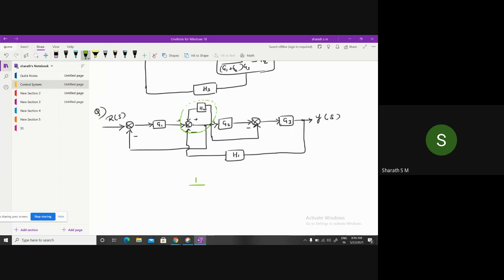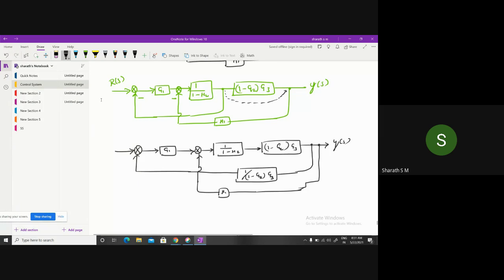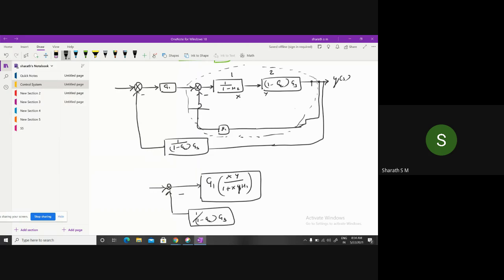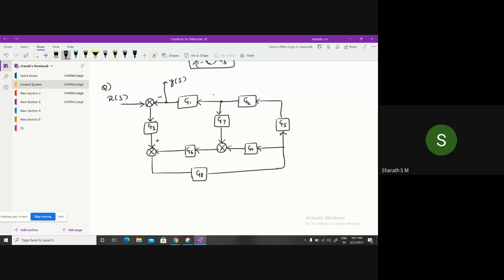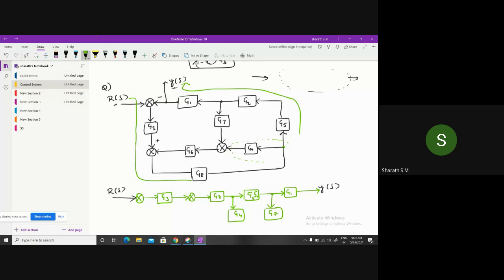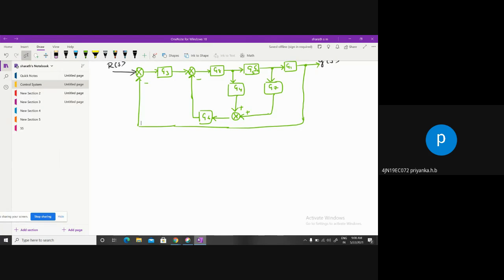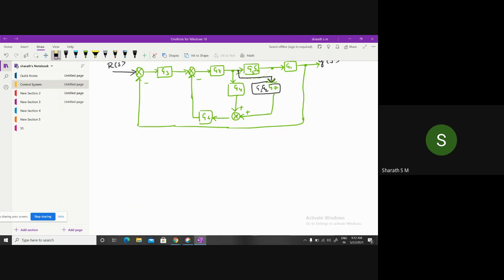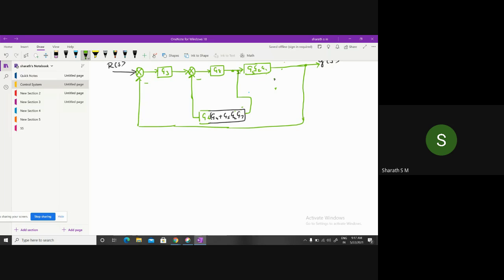Problems on BDRT